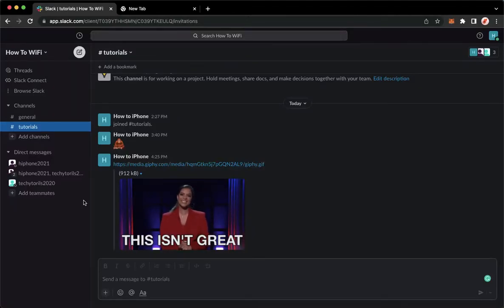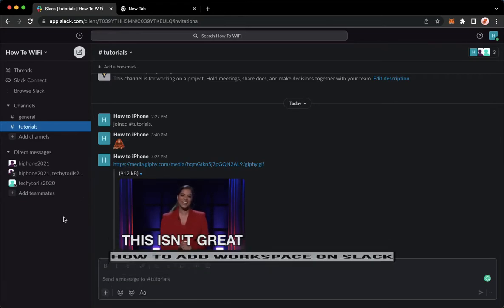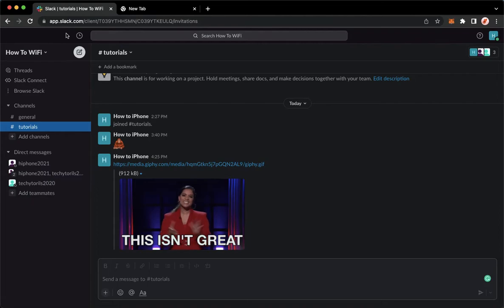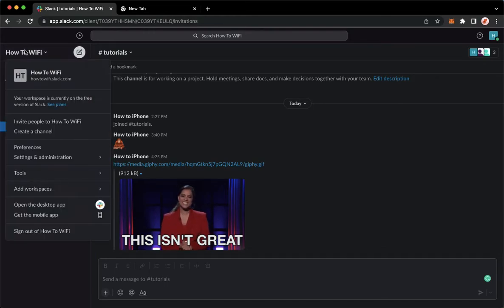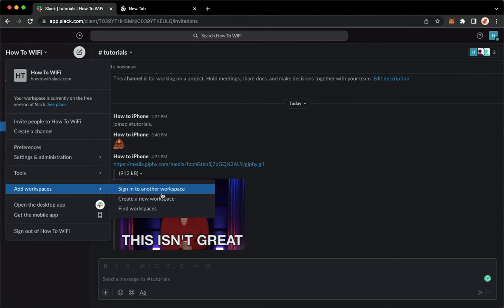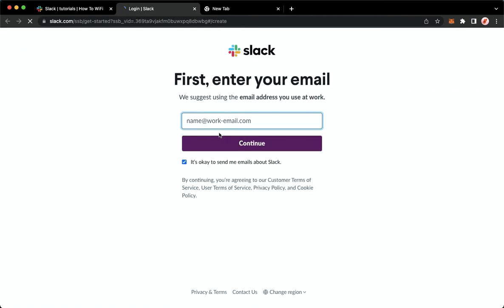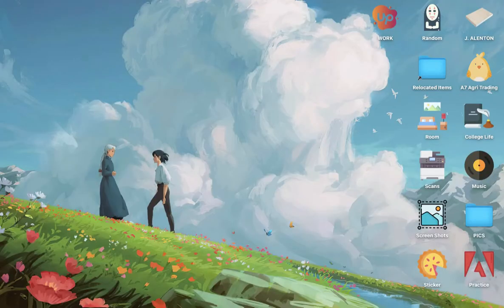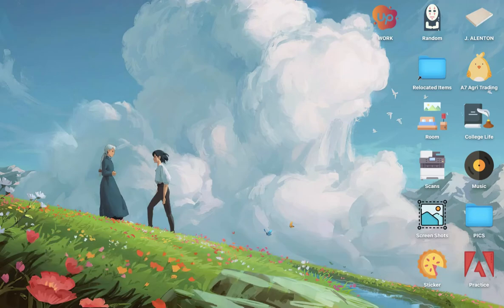How To Add Workspace On Slack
Learn‎‎‏‏‎ ‎How To Add Workspace On Slack

In this video I will show you‏‏‎ ‎how to add workspace on slack